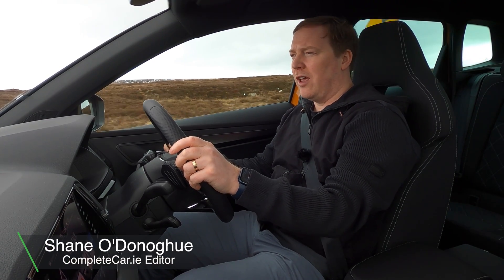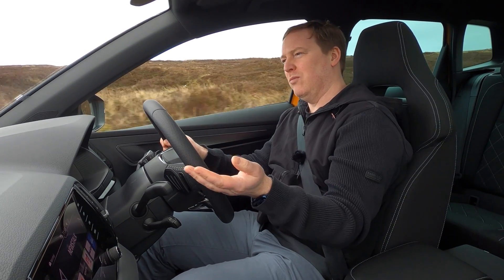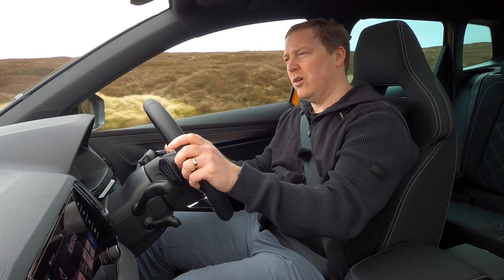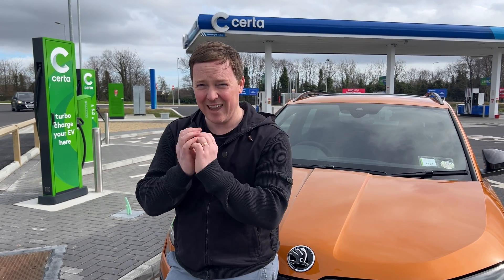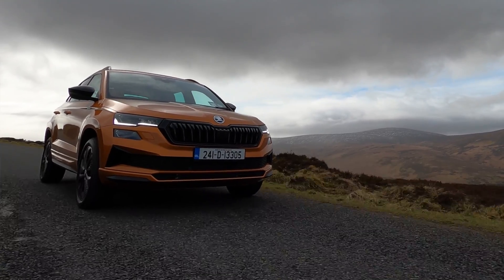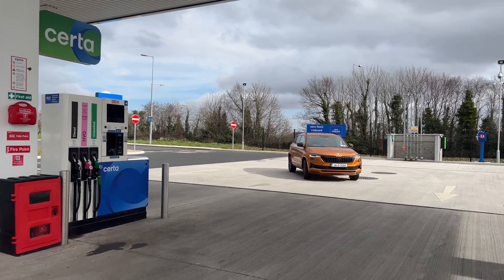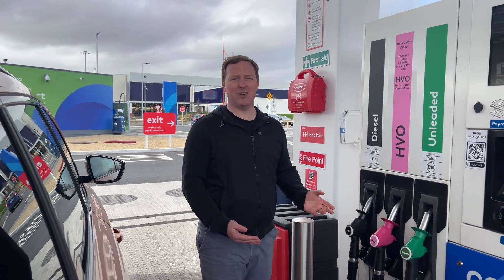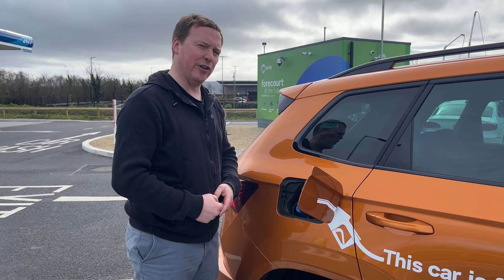Replacing diesel with HVO - what's that all about?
In the ongoing struggle to wean the globe from its addiction to fossil fuels, there are many alternative solutions to be found. In an ideal world, everyone would switch to zero-emissions fuel immediately, but that's just not practical. Not everyone is ready to go electric yet and there will be petrol and diesel cars on the road for quite some time to come. Renewable petrol is being researched and developed to keep sports cars and classic models running without the need to switch to electrification, but what about a renewable diesel alternative? That's where HVO comes in. It's Hydrotreated Vegetable Oil and in this video we explain what it's all about.

This video was produced as part of a commercial partnership between CompleteCar.ie and Skoda.

Contents:
00:00 - Introduction
01:06 - What is HVO?
01:36 - Does HVO have the same performance?
02:14 - Where can I get HVO fuel?
02:32 - What colour pump is HVO?
02:37 - Can you mix diesel and HVO?
02:47 - Can my car run on HVO fuel?
03:06 - Is HVO fuel good?